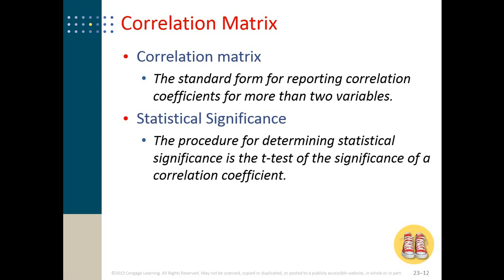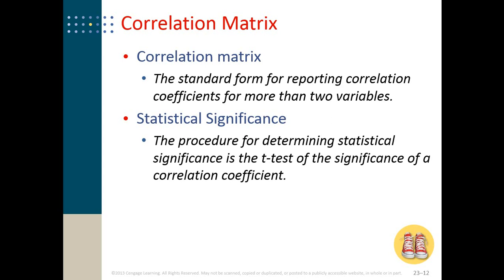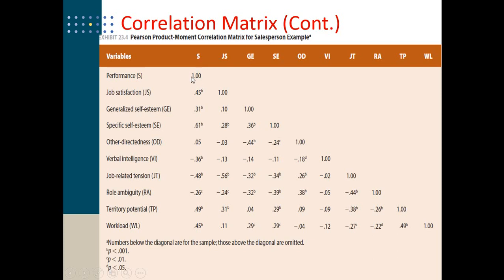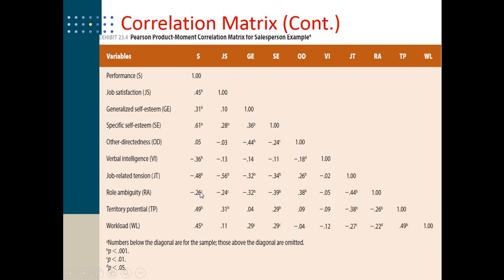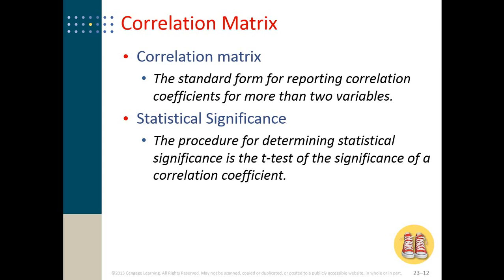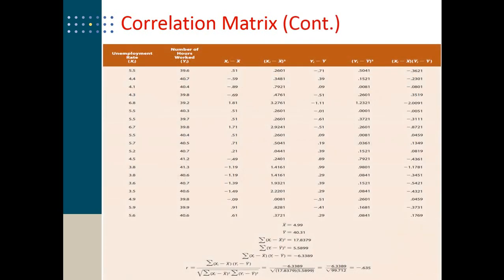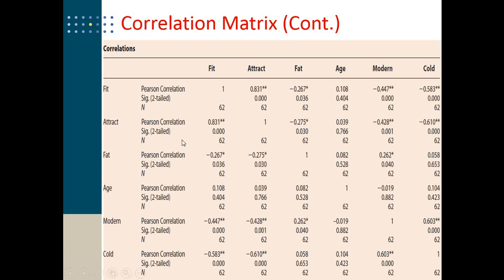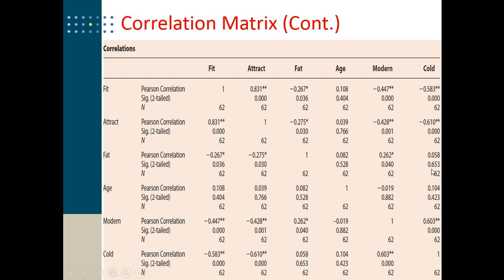Week 9 Learning objective 2